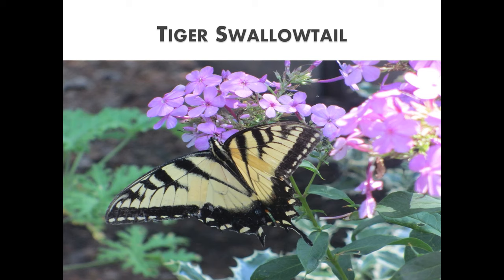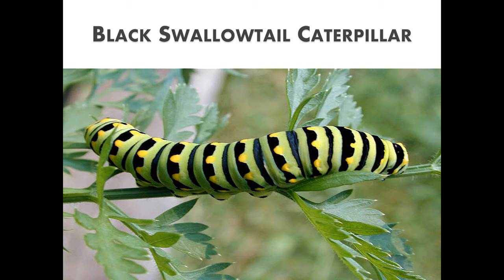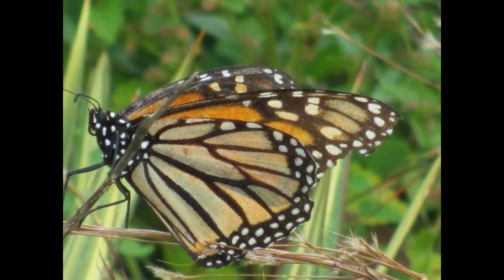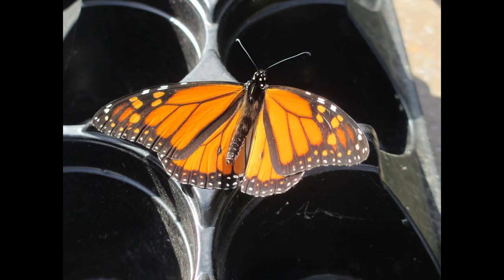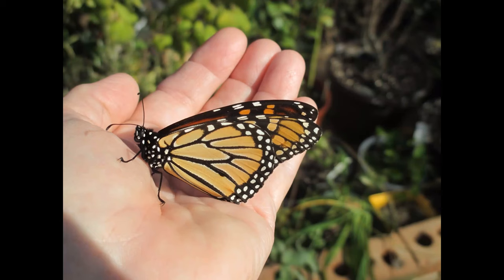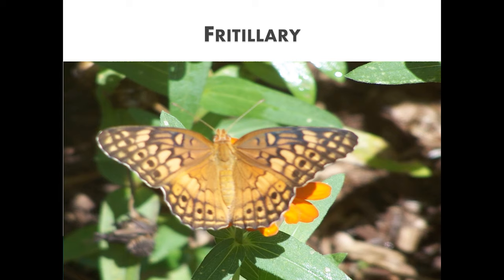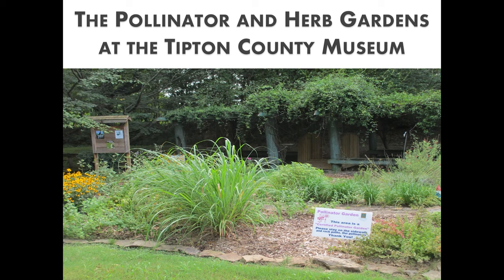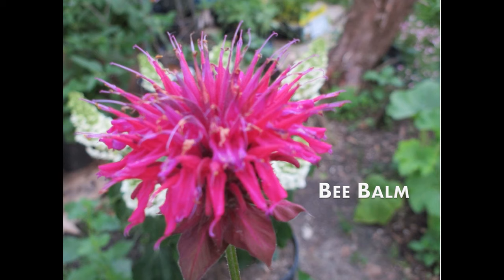TCM Online Academy Butterflies of West Tennessee: Flying Jewels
Listen as Tipton County Museum Naturalist Sherl Rose talks about the butterflies of West TN and which ones you can find at the Museum.